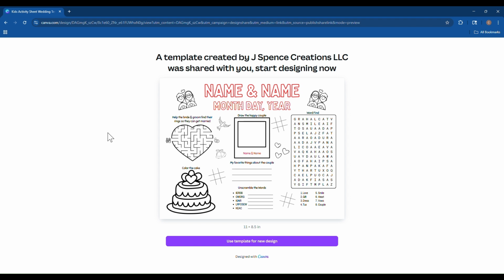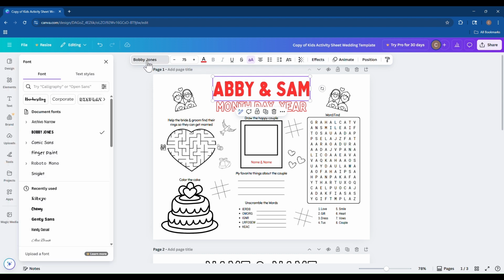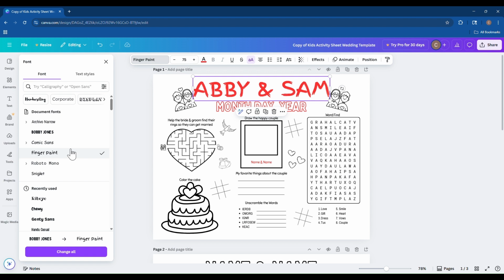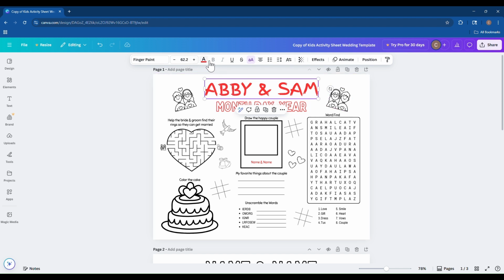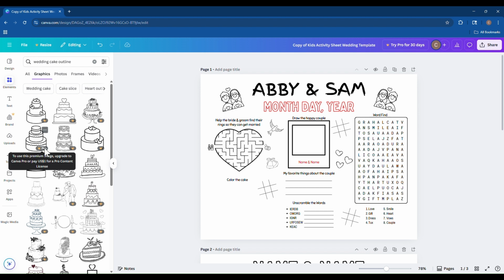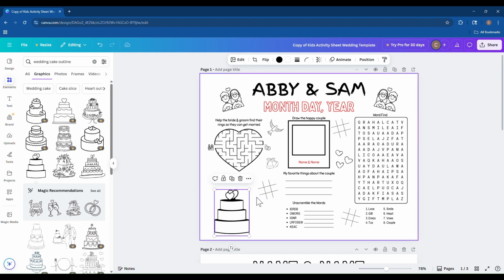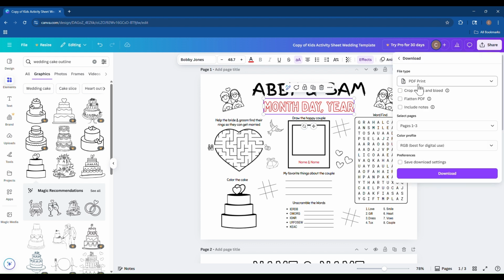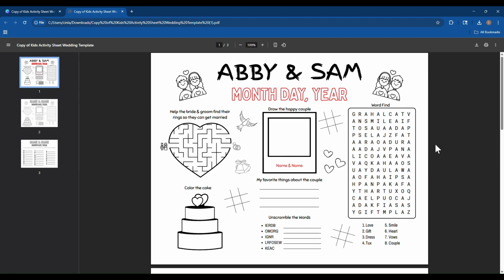Etsy Template overview - How to make changes to a Canva template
In this quick tutorial, I’ll walk you through how to edit a template using Canva. Whether you're customizing text, swapping out images, or changing the overall visuals, this step-by-step guide will show you exactly how to make it your own — no design experience needed!